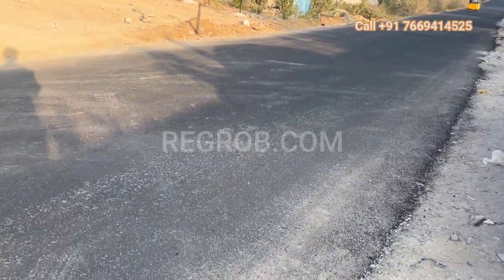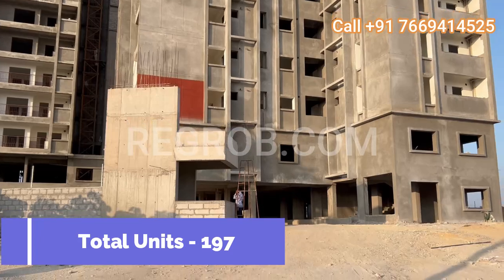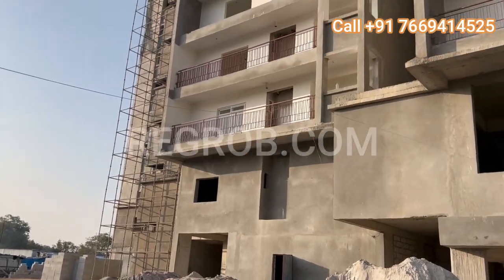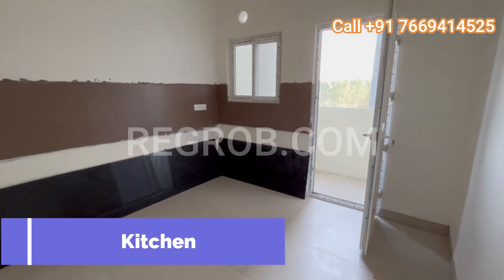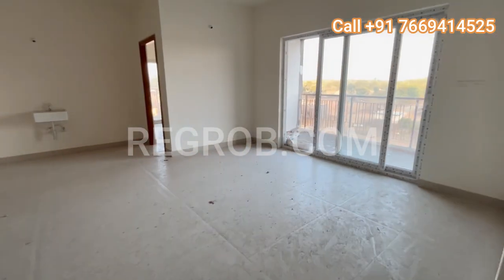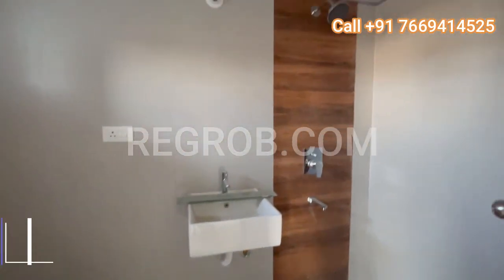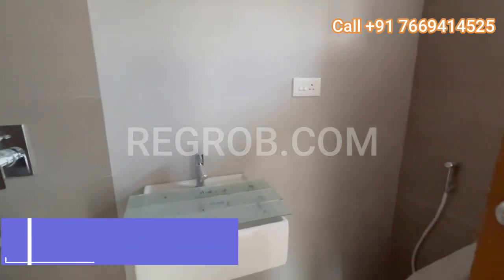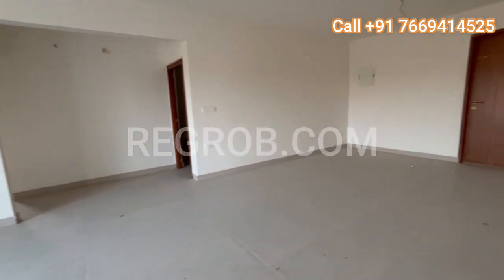Canny Forest Edge | 2, 3 BHK Flats For Sale in Bachupally Hyderabad |☎+91-7669414525 | Price 75 Lacs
☎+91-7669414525 | Canny Forest Edge| 2, 3 BHK Flats For Sale in Bachupally Hyderabad | Price 75 Lacs | Master Plan | Possession | Reviews

Welcome to the epitome of luxury and tranquility – Cannys Forest Edge in Bachupally, Hyderabad. Developed by the esteemed Canny Life Spaces Pvt. Ltd., this residential masterpiece is a celebration of modern living seamlessly blended with the serenity of nature. In this comprehensive guide, we will delve into the intricacies of Cannys Forest Edge, exploring its 3BHK model house, pricing, possession details, features, amenities, and the prime location highlights that make it a coveted address.

Pricing:
Cannys Forest Edge offers an exquisite range of living spaces, and one of the highlights is the 3BHK model house. The pricing for this luxurious abode is a testament to the value it brings. Positioned at the intersection of affordability and opulence, Cannys Forest Edge provides an opportunity to experience a life of grandeur without compromising on financial prudence. For detailed pricing and financing options, potential buyers are encouraged to contact the provided number for personalized assistance.

Possession:
The anticipation of moving into your dream home is a thrilling experience, and Cannys Forest Edge ensures that this dream becomes a reality in the near future. With the possession date set for June 2024, the wait is almost over for those who aspire to call Cannys Forest Edge their home. The meticulous planning and construction timeline affirm that every detail is crafted to perfection, promising a smooth transition from anticipation to possession.

Features & Amenities:
Cannys Forest Edge is not just a residential complex; it is a lifestyle statement. The 3BHK model house is a prime example of the thoughtful design and attention to detail that defines every aspect of this project.

Luxurious Bathrooms:
Adding a touch of sophistication, each bedroom comes with an attached bathroom. The design and fittings are carefully chosen to enhance the sense of luxury, providing residents with a spa-like experience within the comfort of their homes.

Location Highlights:
One of the key factors that make Cannys Forest Edge a sought-after destination is its strategic location. Situated in Bachupally, Hyderabad, this gated community is surrounded by educational institutions, hospitals, and shopping centers, making it an ideal choice for families and individuals alike.

Green Environs of Bachupally:
Set against the backdrop of the green environs of Bachupally, Cannys Forest Edge offers a serene and breathtaking landscape. Though slightly away from the hustle and bustle of city life, the location ensures residents are not lost but instead found in one of the best places to nurture a wonderful life.

For Site Visits, Best Deals & Offers: ☎ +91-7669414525 |
To truly experience the beauty, elegance, and tranquility that Cannys Forest Edge has to offer, interested individuals are invited to schedule site visits. Our representatives are ready to assist you in making Cannys Forest Edge your home and ensuring that you embark on a journey of luxury and comfort.

In conclusion, Cannys Forest Edge is not just a residential project; it is a lifestyle choice. With meticulous planning, thoughtful design, and a commitment to excellence, Canny Life Spaces Pvt. Ltd. has created a haven where modern living seamlessly blends with the beauty of nature. Make Cannys Forest Edge your address and step into a world where luxury is not just a state of mind but ingrained in every detail of your home.